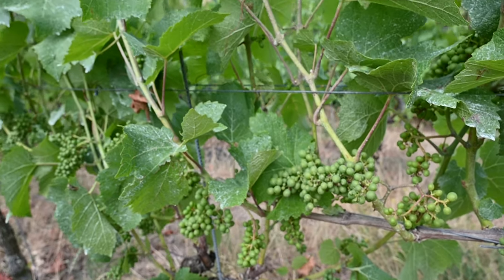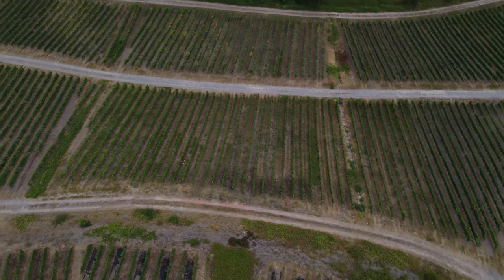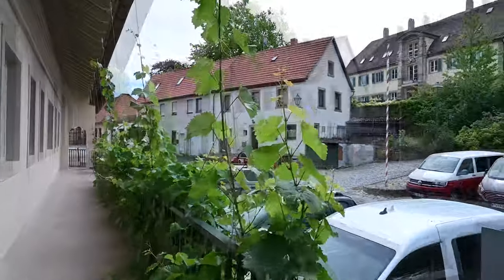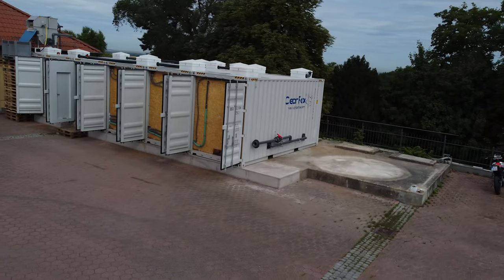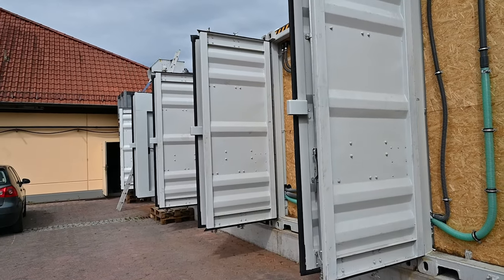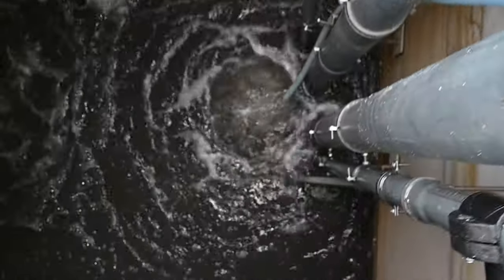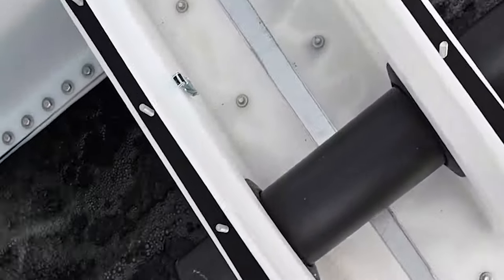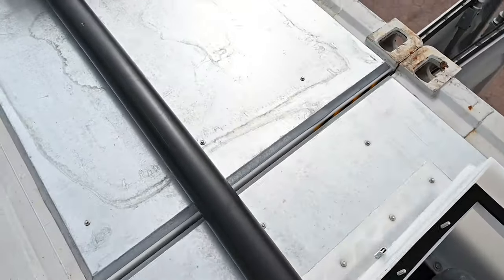ClearFox® containerised wastewater treatment plant with ClearFox® FBBR for a winery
The Fürstlich Castell’sches Domänenamt Winery near Würzburg, Germany wanted to modernise its existing wastewater treatment plant.

The winery Castell opted for the ClearFox® solution with fixed-bed reactor, as it compensates for the fluctuating inflows much better than the existing SBR process. Even with varying dirt loads, the microorganisms treat the wastewater reliably.

For this project, the ClearFox® team took over the complete planning of the project, the construction of the wastewater treatment plant, the delivery, the installation and commissioning on site and the training of the employees.